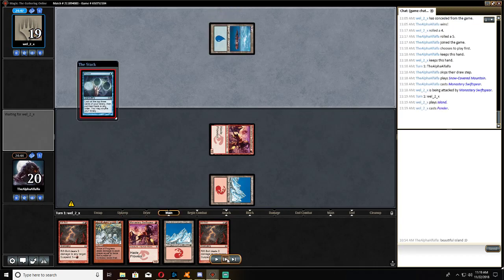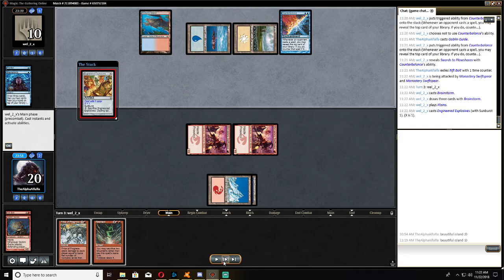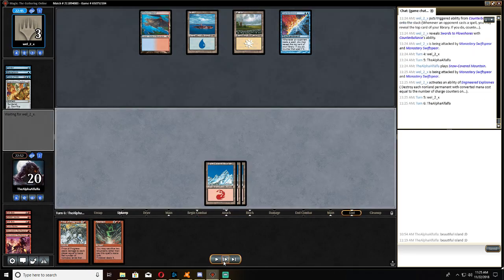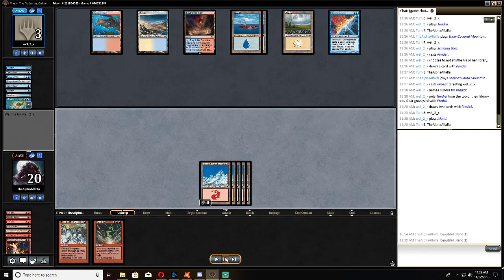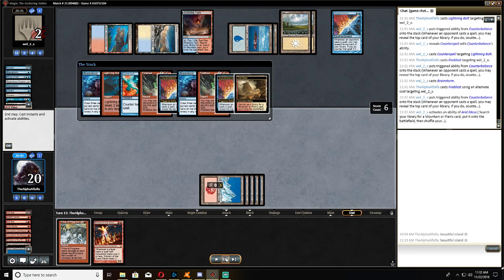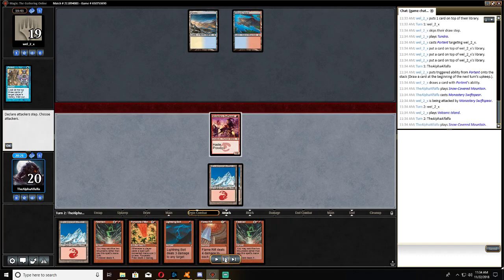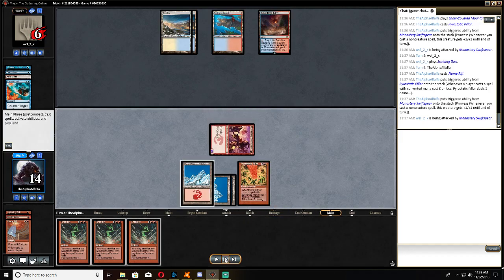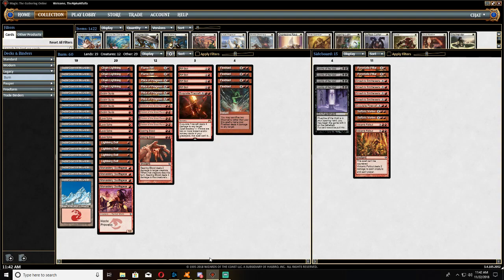Legacy Burn vs Miracles, 2019